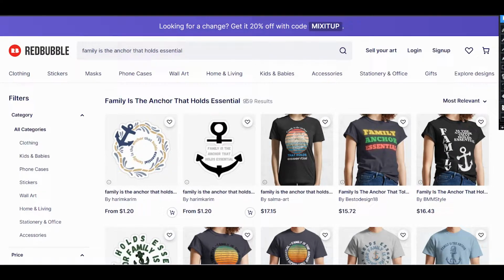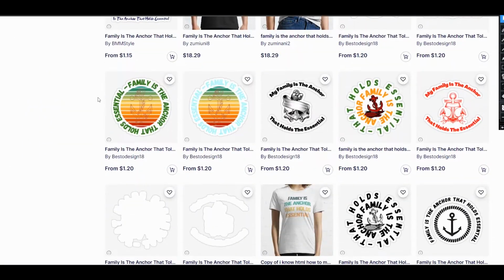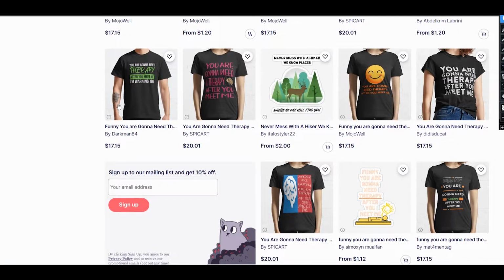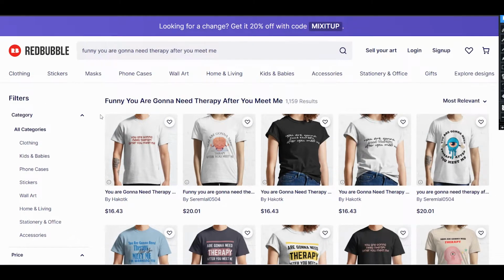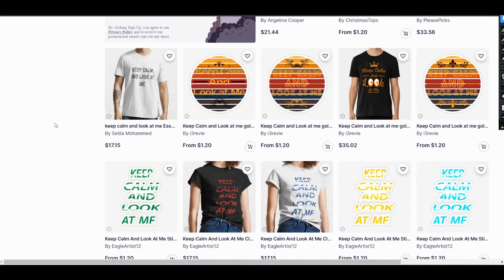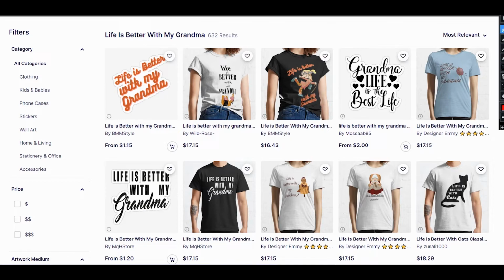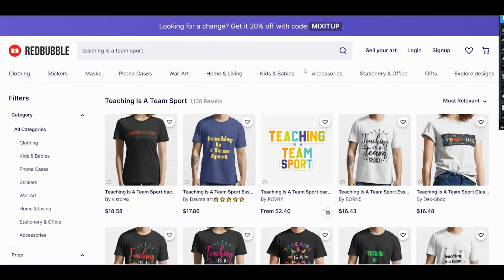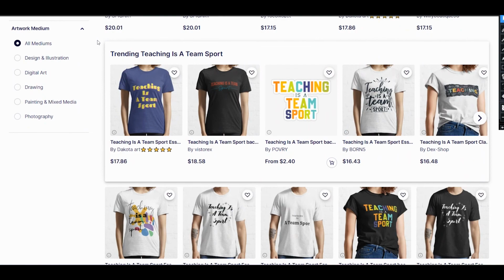REDBUBBLE TRENDS with low competition 2022 #19. REDBUBBLE DESIGN IDEAS. Redbubble Niche Research.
Here I will talk about Redbubble trends with low competiton. Redbubble design ideas that are actual now.